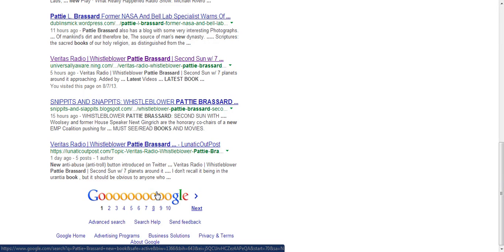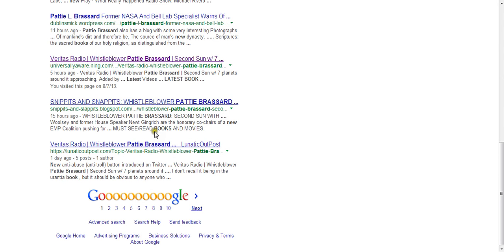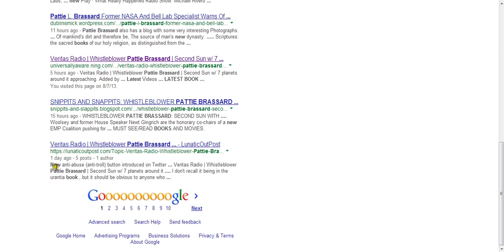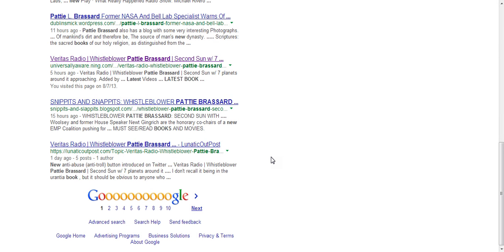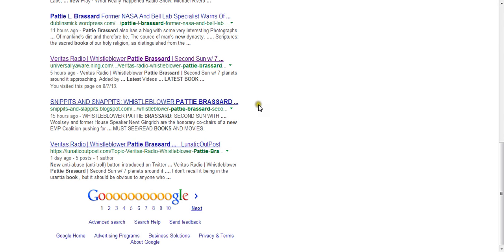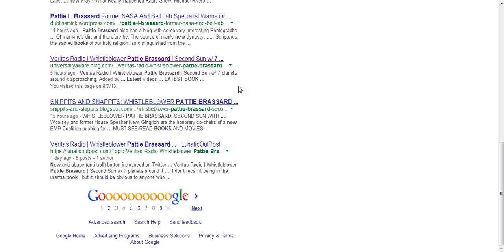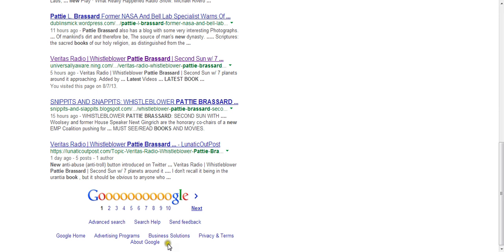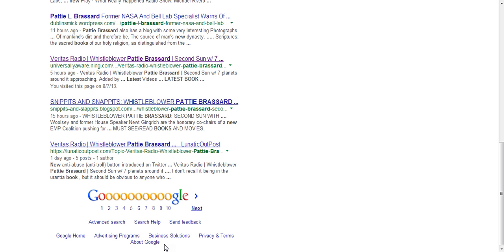I WAS MISTAKEN ON SOME THINGS ABOUT PATTIE BRUSSARD,I AM SORRY ABOUT THAT.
I MADE A FEW MISTAKES ABOUT SOME OF THE THINGS I SAID ABOUT PATTIE BRUSSARD.CANT FIND A BOOK.NOT BUILDING A MANSION.SORRY,I STAND BY EVERYTHING ELSE I SAID.I GOT A BIT PERSONAL AND I AM SORRY.PLEASE FORGIVE ME MRS.BRUSSARD AND ALL OF YOU.I WILL MAKE SURE OF MY RESEARCH IN THE FUTURE.GOD BLESS.